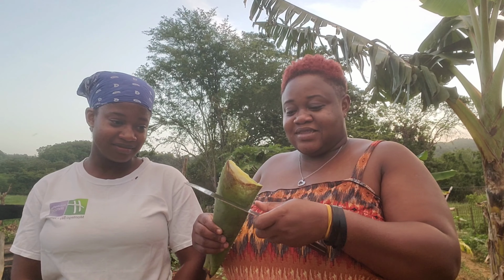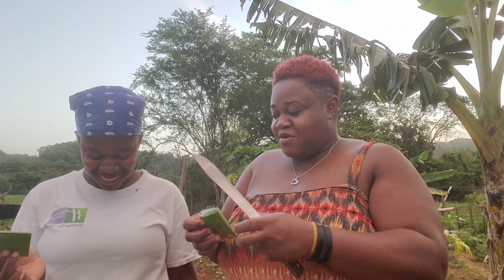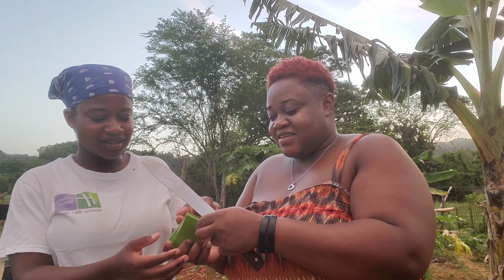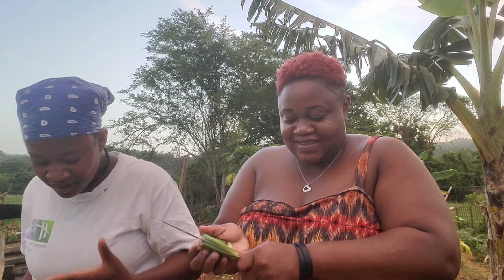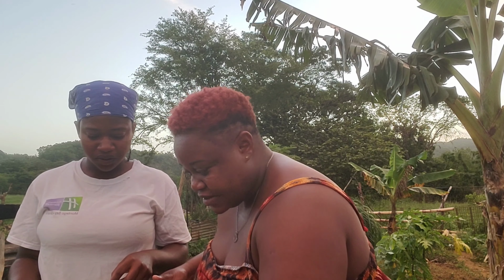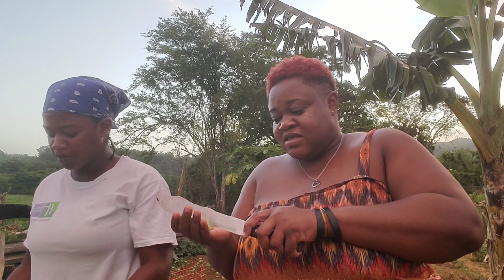JAMAICAN SINGLE BIBLE/ ALOE VERA CHALLENGE!!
Be Bless and keep your head high.